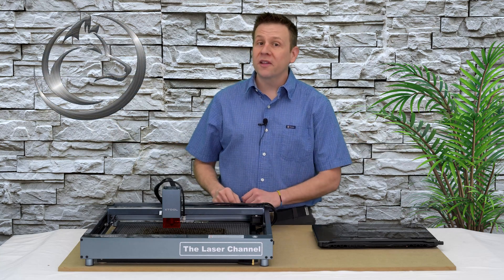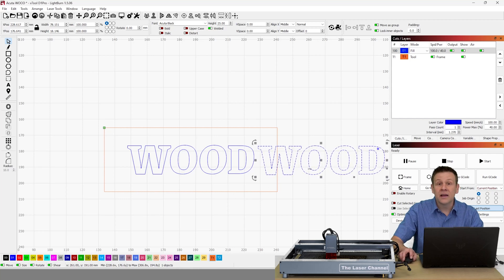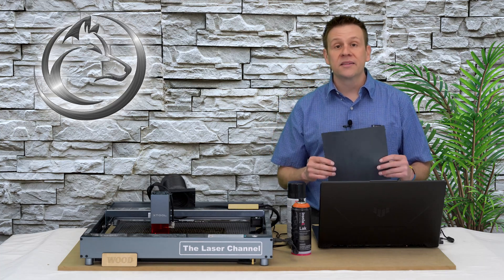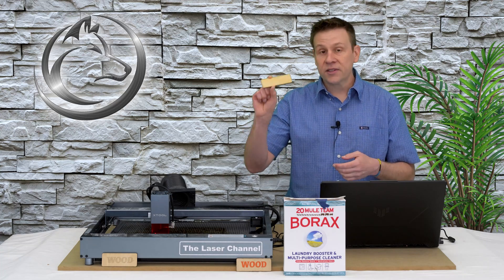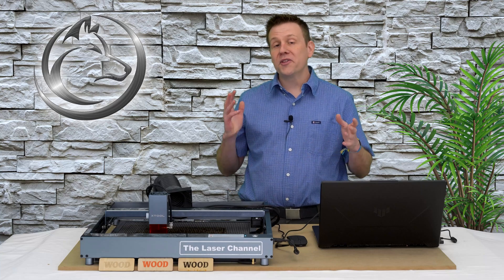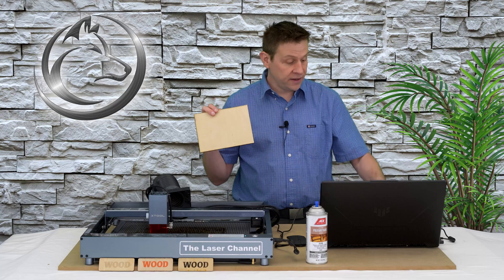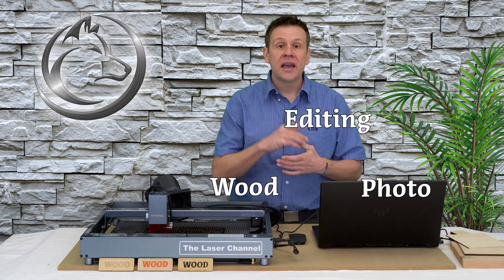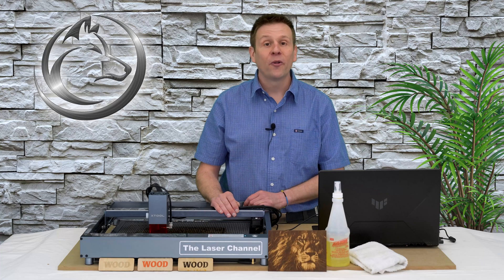Top 5 Engraving Tips - Laser Diode Edition!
In this video I'll share my Top 5 Engraving Tip for Laser Diode machines!

Product link (Bookmark for future reference):
Xtool D1 Pro: